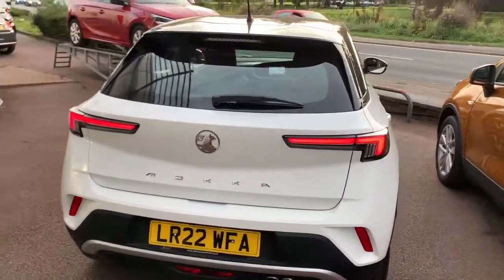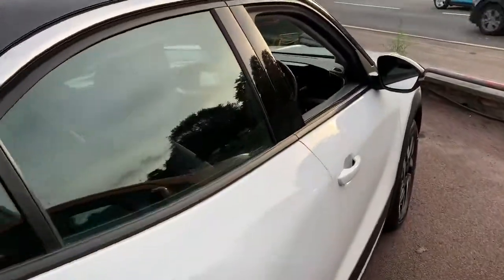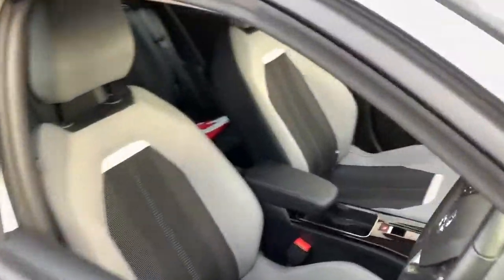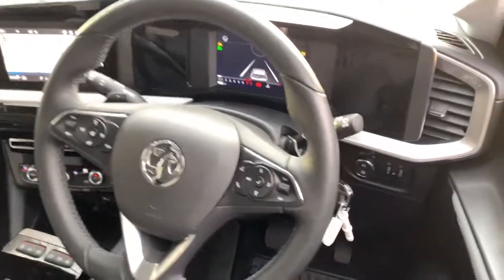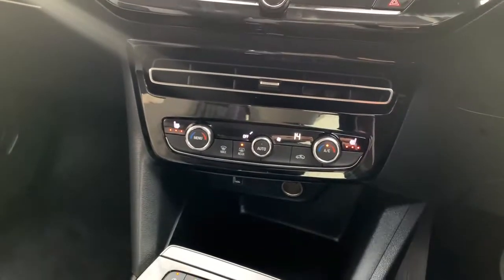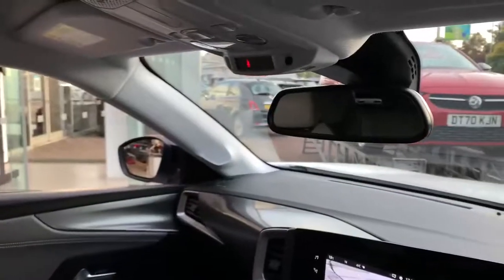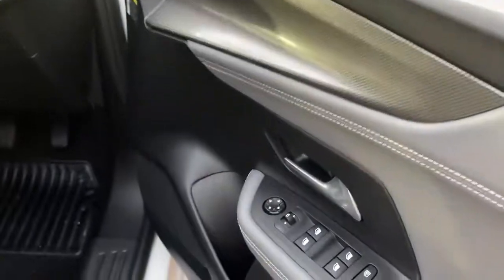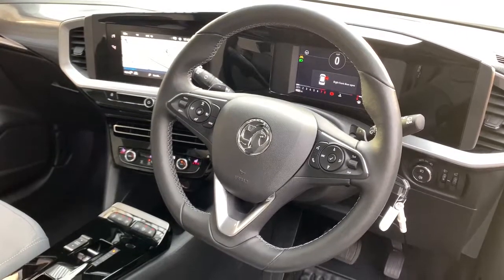Video of trim.71AD08F9-4689-4FC8-8EEC-B662E15AD309.MOV